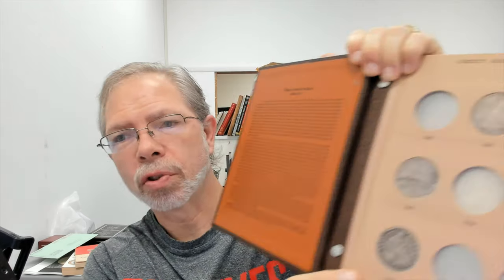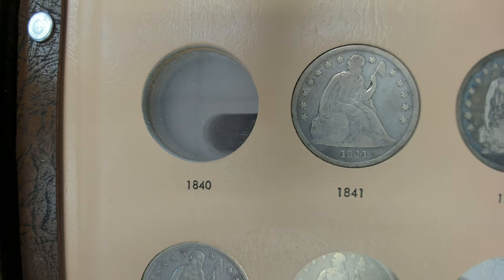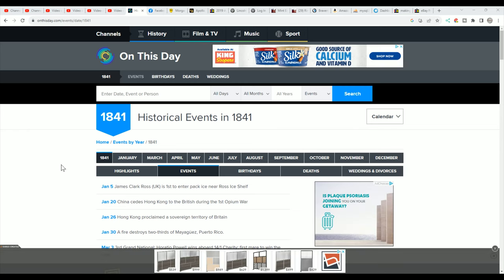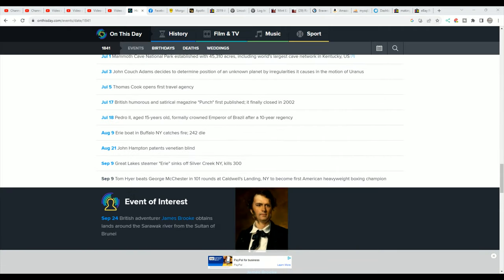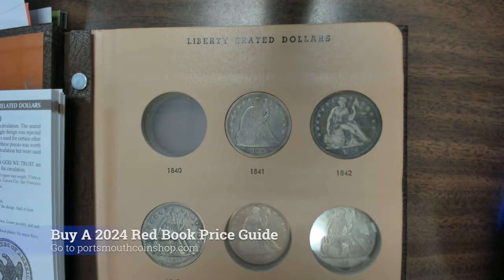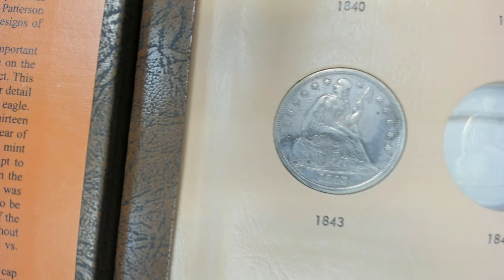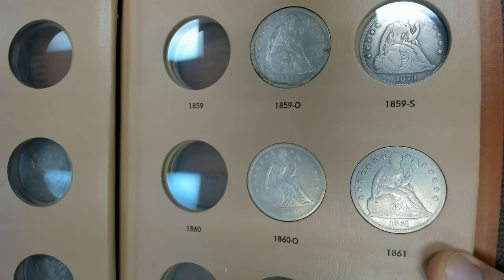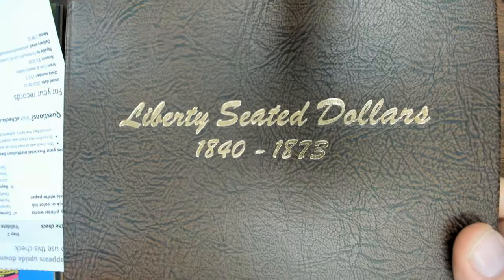The US Mint Keeps Dropping The Ball & That Could Change Using Seated Dollars